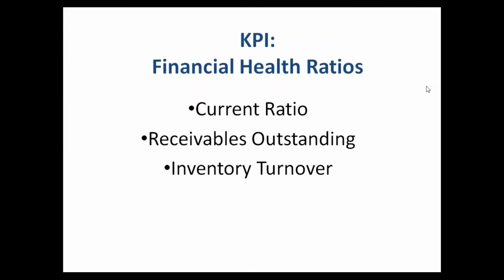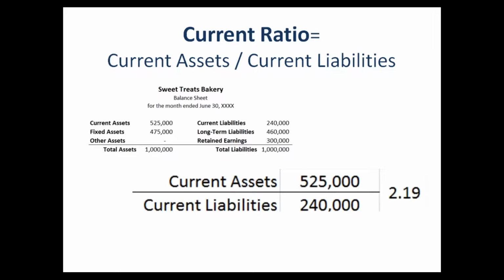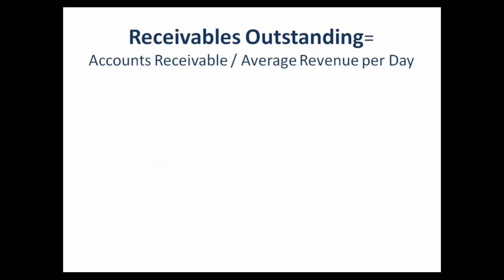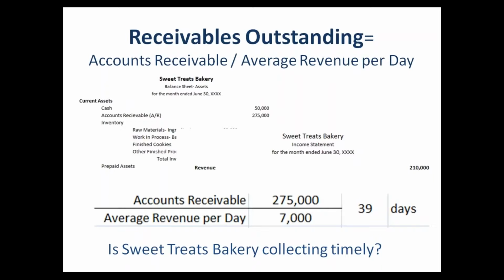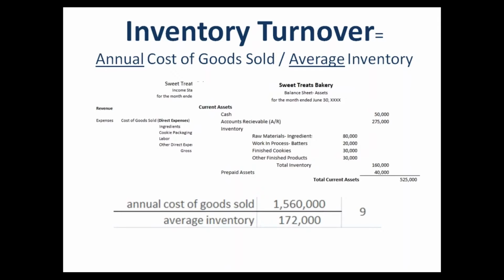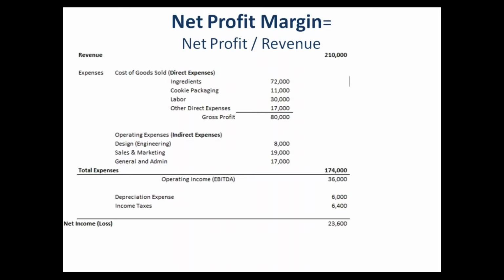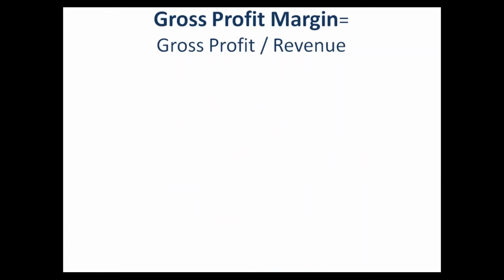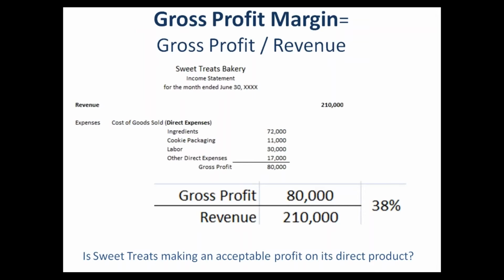Listening to the Numbers!! and Understanding Your Financial Position